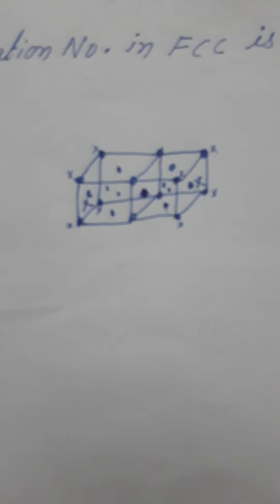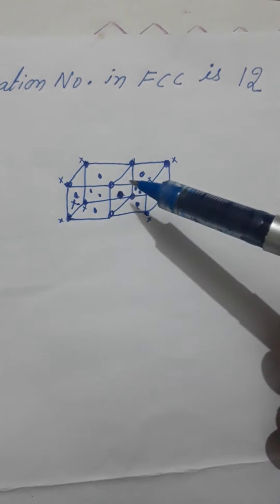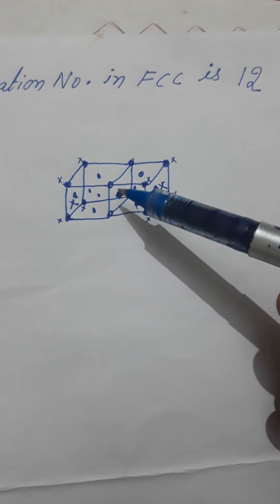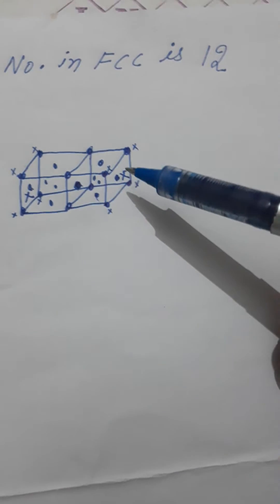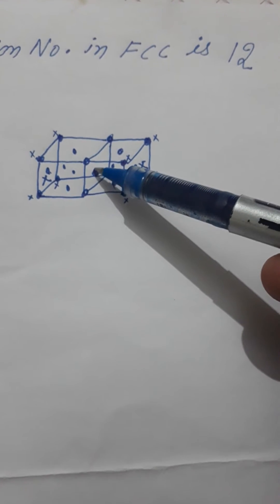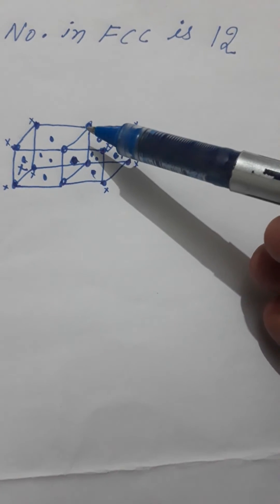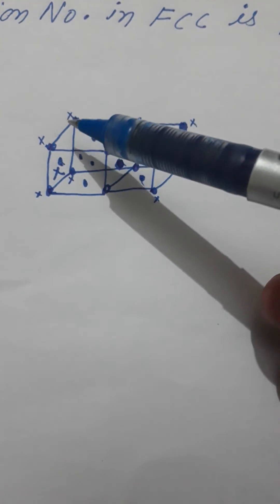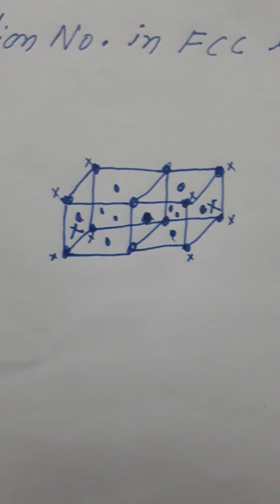coordination no. in FCC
face centred unit cell coordination no.